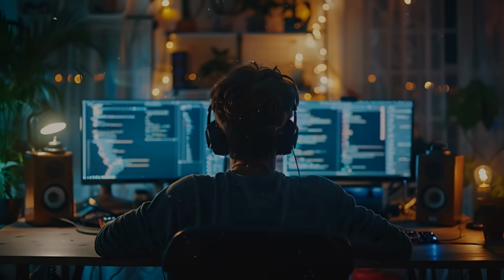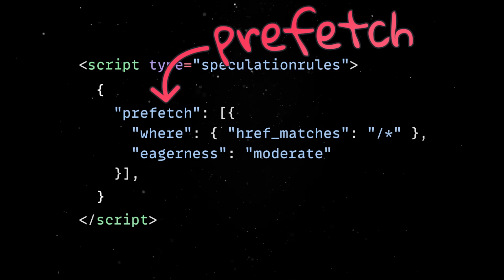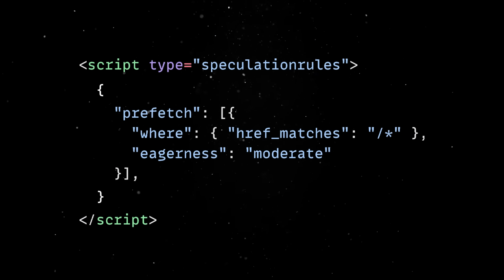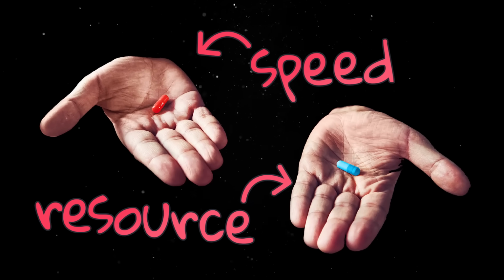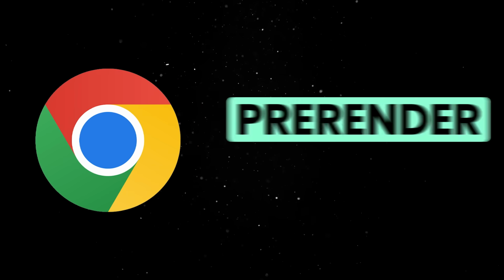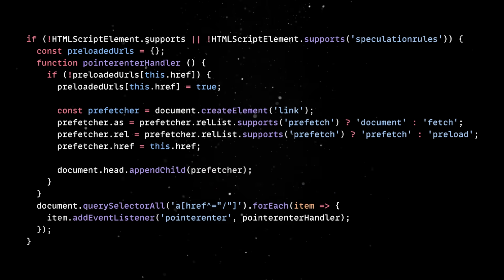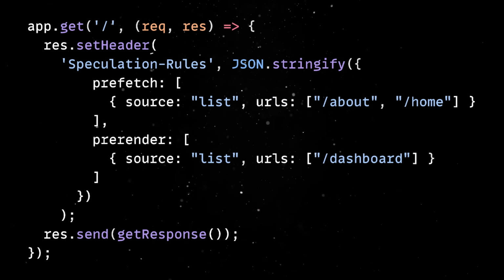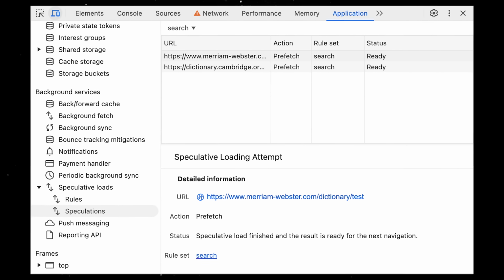Faster web apps with just 6 lines of HTML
The Speculation Rules Web API explained.

💬 Topics:
- New Speculation Rules API
- Prefetch vs. prerender difference
- Eagerness setting behavior
- Declarative, browser-optimized approach
- HTTP header rule delivery